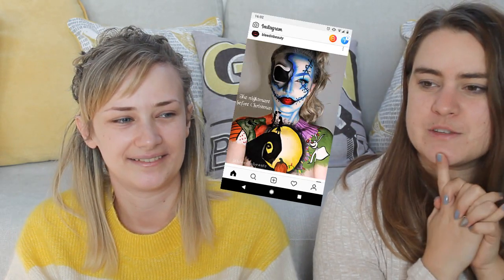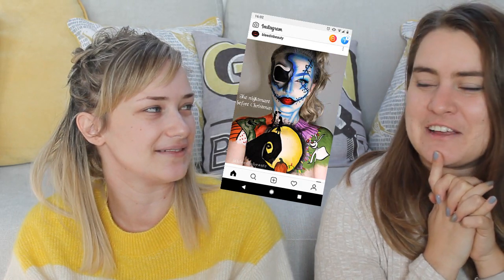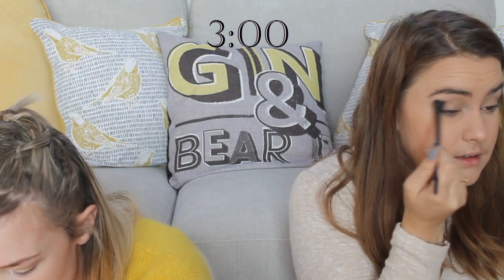CHALLENGE: 10 Minute Make Up with Bleedin' Beauty | TOPAZ&MAY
My first ever collab and I'm SO EXCITED! I was joined by Kay from Bleedin Beauty to do the 10 minute make up challenge... One of us was far more successful than the other!

Products Used...

Lisa:
L'Oreal Infallible Pro Glow, Rimmel Wake Me Up Concealer, Glossier Wowder, MAC Shiny Pretty Things Face Palette, Glossier Lid Star, Rimmel Scandaleyes Liquid Liner

Kay:
Anastasia Beverley Hills Brow Pomade, MAC Strobe Cream, Estee Lauder Double Wear, Barry M Super Chic Palette, Too Faced Born This Way Concealer, Revlon Colourburst Matte Balm, L'Oreal True Match Highlight Powder, Benefit They're Real Mascara, Benefit Hoola Bronzer, Wild About Beauty Smooth Cover Concealer